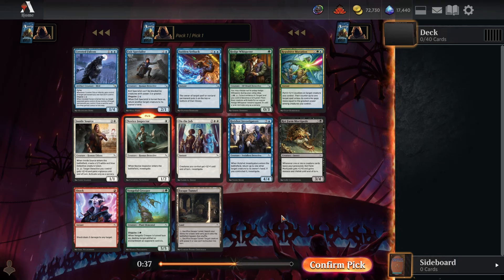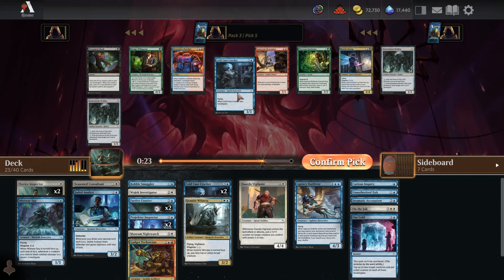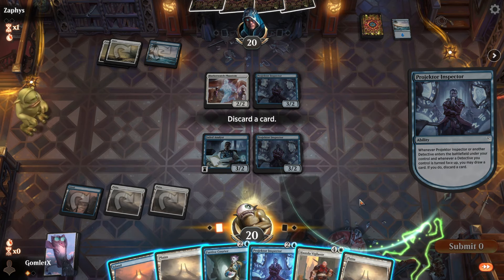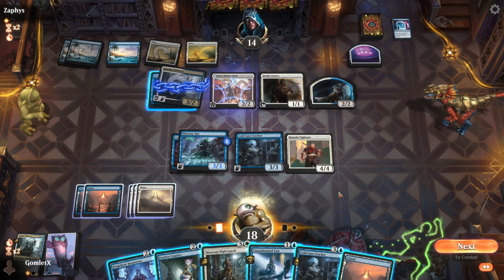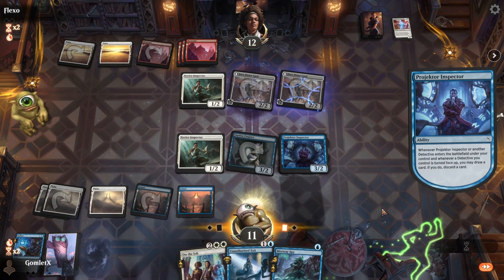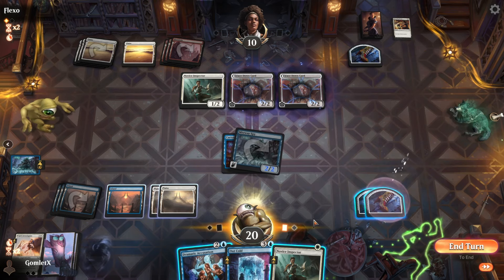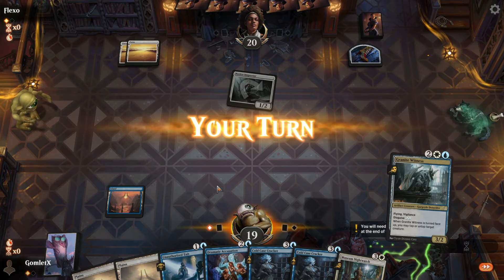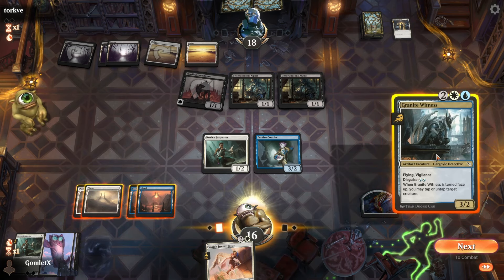Murders at Karlov Manor Traditional Draft #3 | Magic Arena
In today's video I'll be playing a Traditional Draft of the Murders at Karlov Manor format! This set features a murder mystery that takes place on Ravnica! It's got new and returning mechanics like Investigating for Clues, Cases to be solved, creatures to disguise, and more!

Drafting: 0:00
Deck Overview: 12:53
Gameplay: 14:21